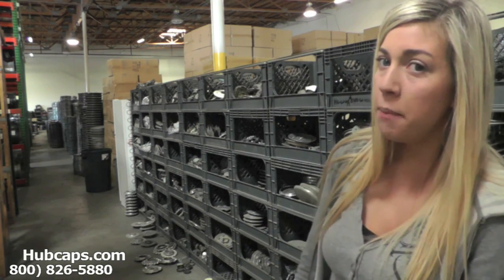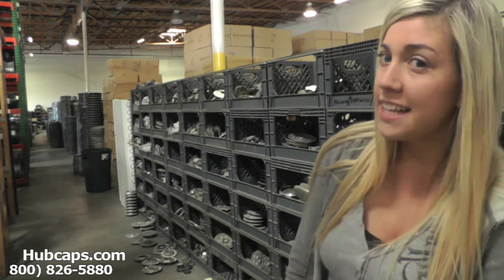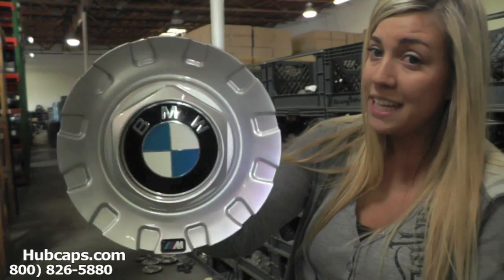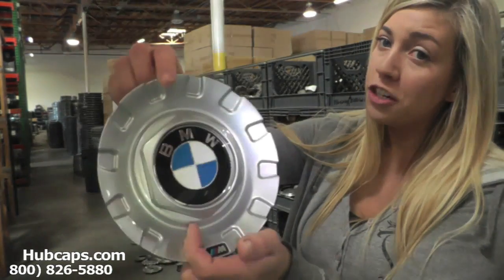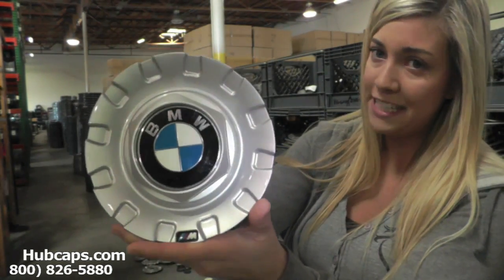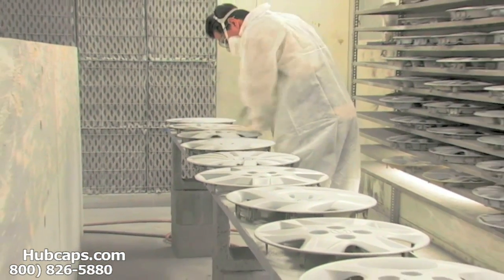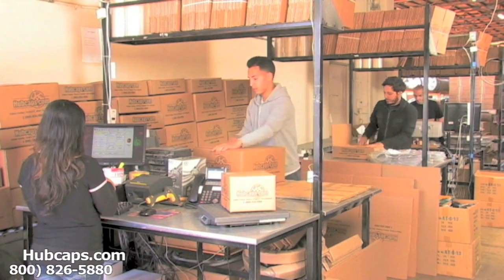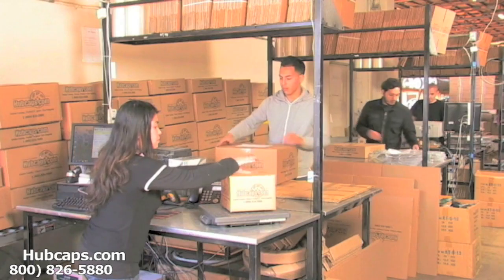Automotive Videos: BMW 6 Series Hub Caps, Center Caps & Wheel Covers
Featuring our BMW 6 Series Hubcaps, Center Caps & Wheel Caps in this Hubcaps.com video.

We put together this video in order to show the BMW owners out there the benefits of getting their BMW 6 Series hub caps from us! Our priority is our customer's complete satisfaction and we work toward that in every aspect of our business.

It doesn't matter if you order a BMW 635CSi hub cap or a BMW 645i wheel cap, we will make sure that the quality meets the highest of standards. Every item is inspected for quality before it is refinished by our on site restoration department and before it is shipped out. You don't have to fret about getting a BMW 650i product that is damaged or beaten up from us!

If you are interested in placing your order for a BMW 6 Series hubcap, you can do so online or by calling our Toll Free number !

Thanks again!
Hubcaps.com